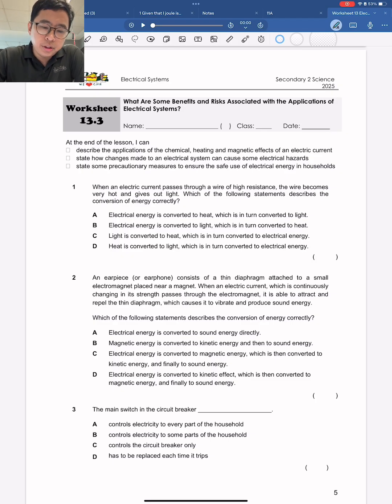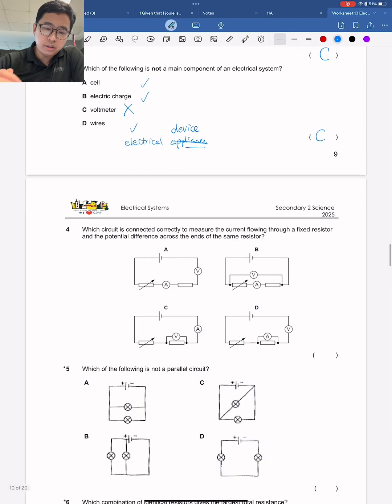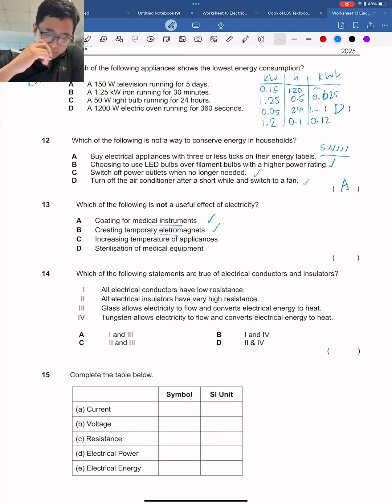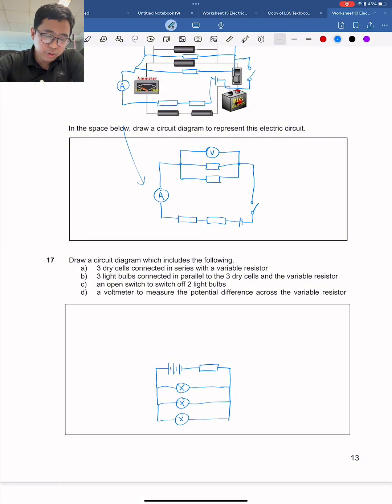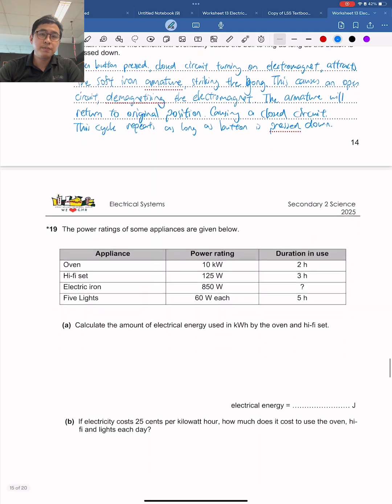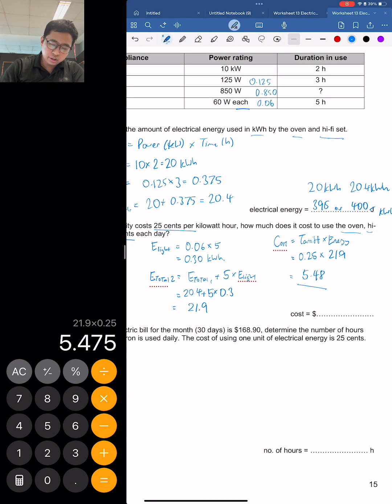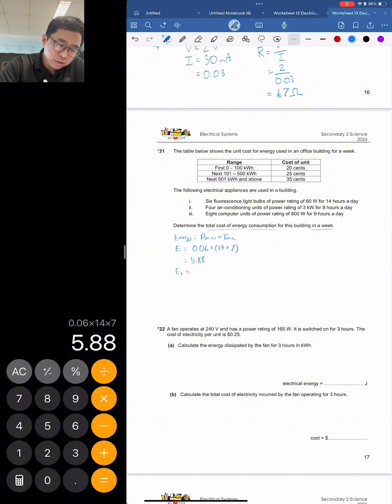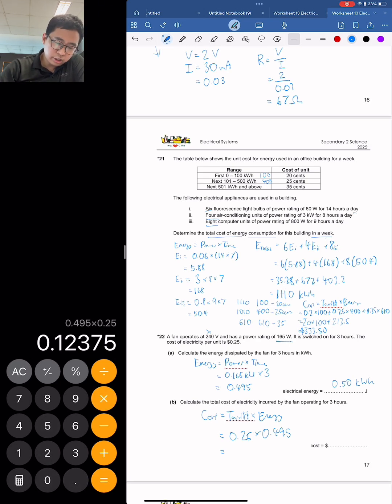Electrical System 13.3 and Summary Practice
00:00 13.3
05:32 Summary Practice MCQ
15:43 Question 15-17
23:51 Question 18-19
39:05 Question 20+